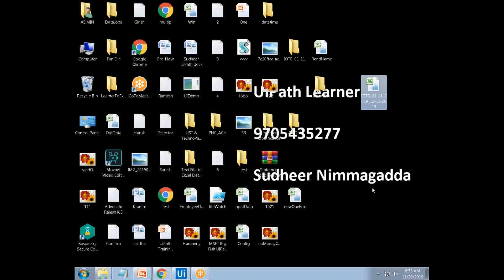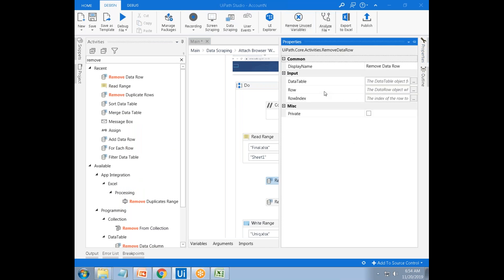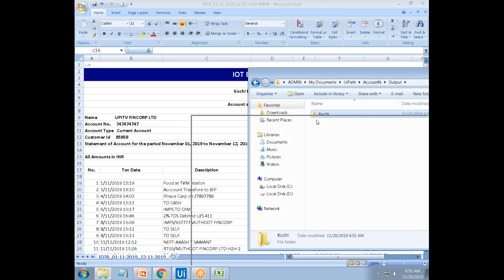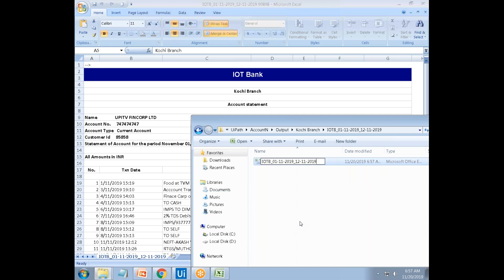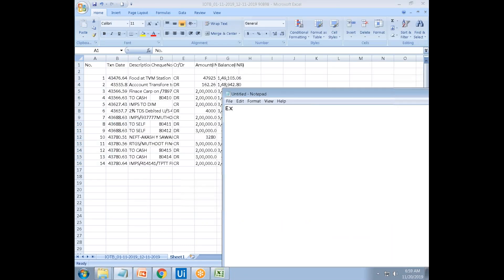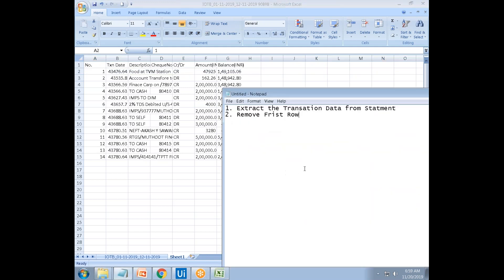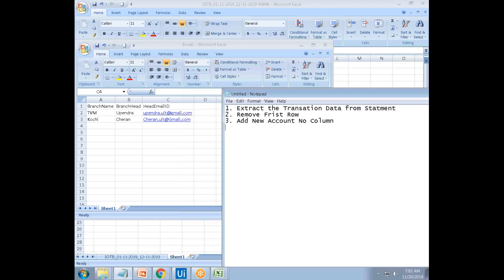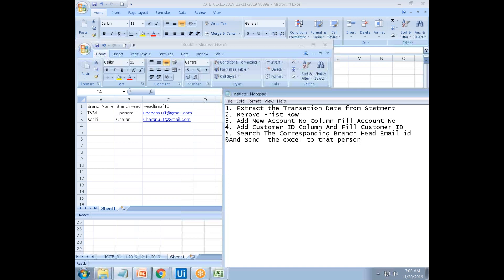Bank Statment Process in UiPath | Uipath Use Cases | Use Case 0003 - Question | Uipath Learner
Excel Path | Bank Statment Process in UiPath